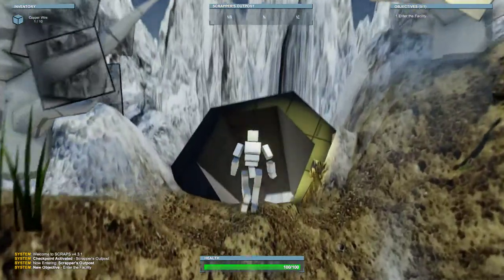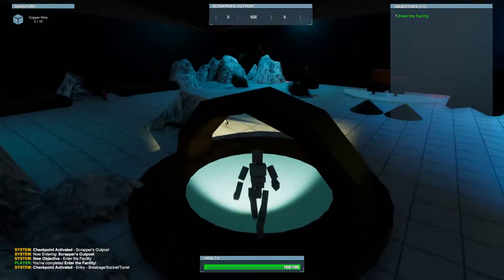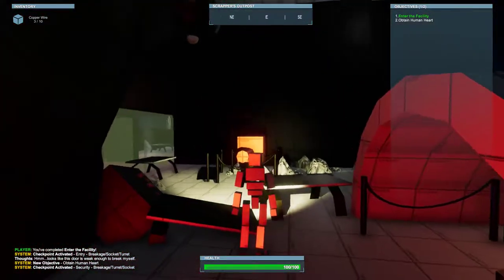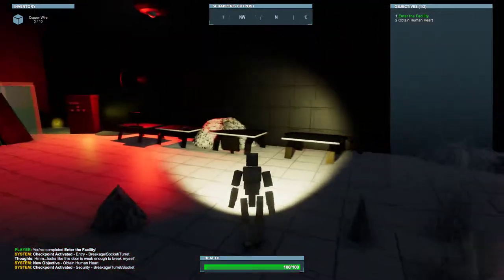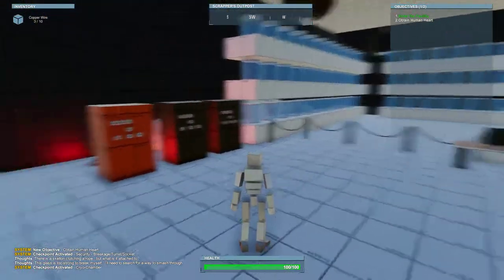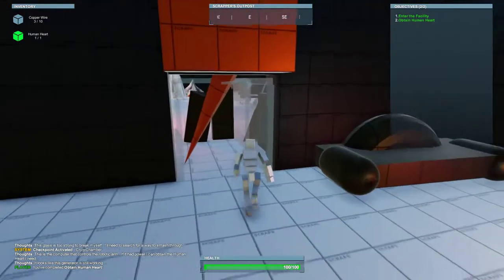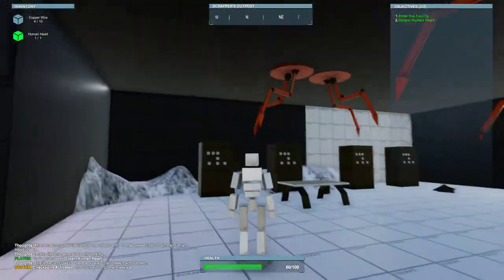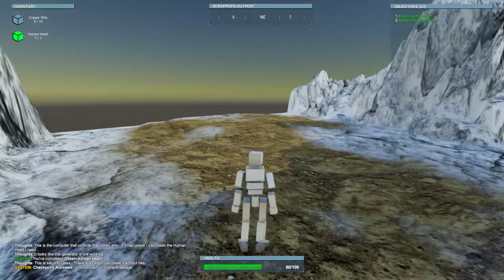Scraps Level Alpha Walkthrough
Making progress on the cryo-facility.